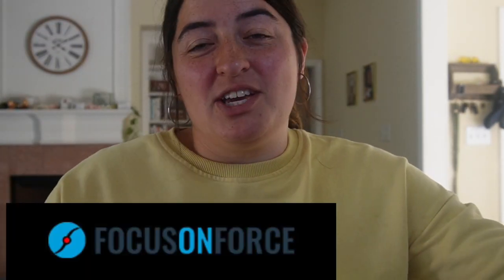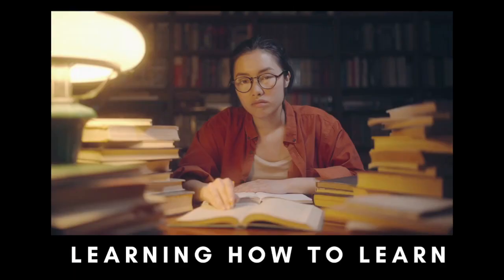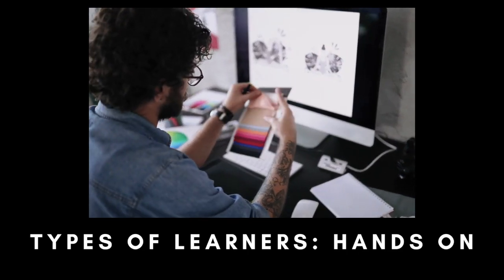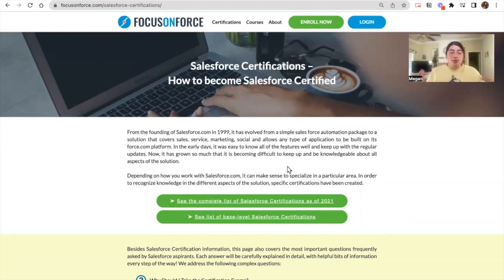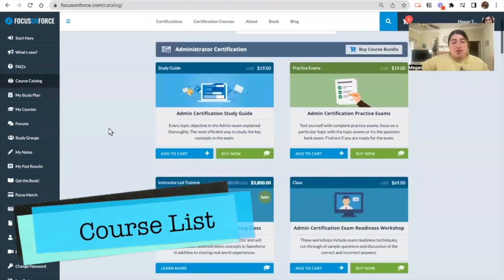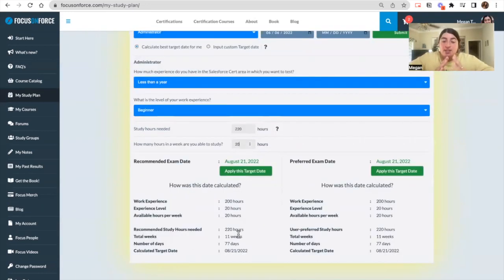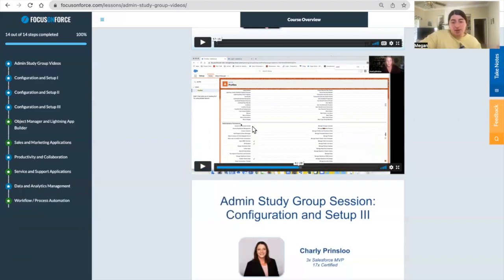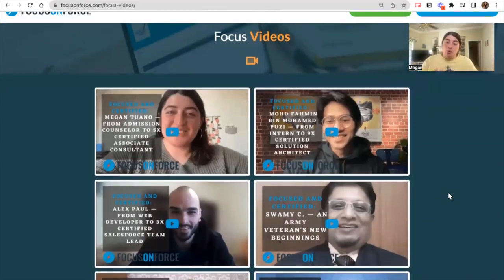How to use Focus on Force and PASS your Salesforce Exam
Studying for an upcoming Salesforce Certification? Great.
Are you looking for a platform that can help you? Check out Focus on Force
Want to know how to maximize your purchase? This video will help.  Recorded in 2022, might be updates since this upload-please reference their direct site.

Tune in to learn the following.
-Focus on Force History
-Types of Learners the platform is designed for
-Features to check out: Mindmap, Instructor recorded videos & Notes Feature